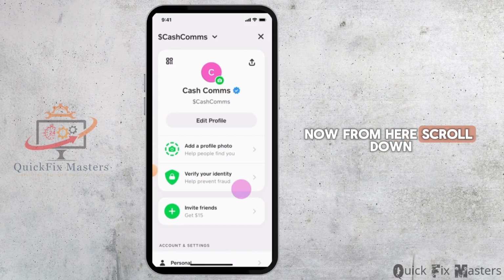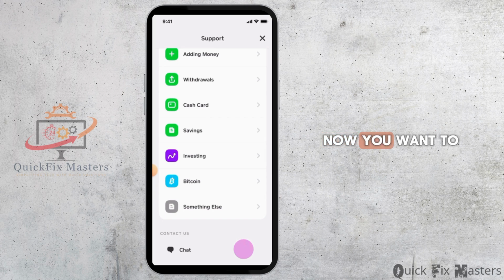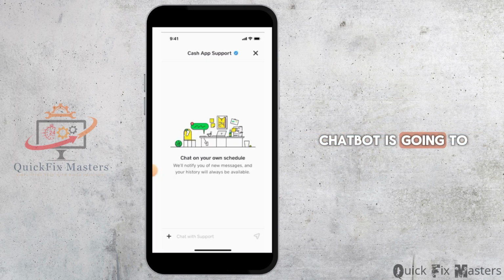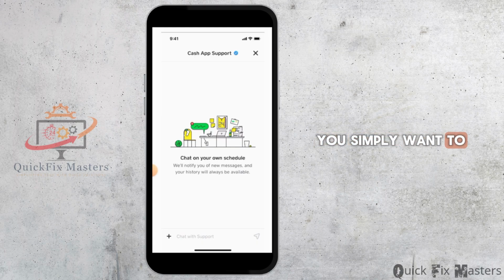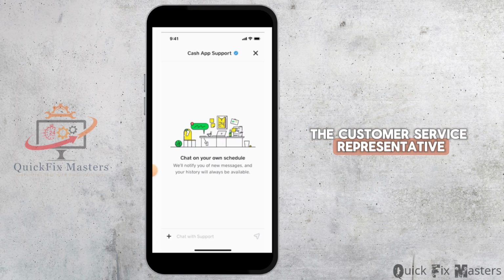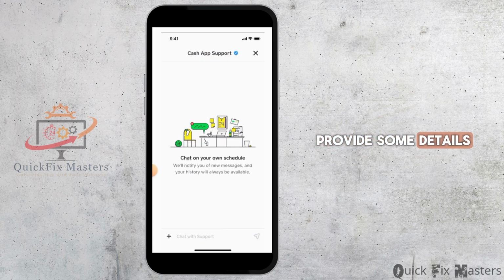How to Change Age on Cash App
Need to update your birthdate on Cash App? This quick 2025 walkthrough shows you where to find your profile settings, how to submit a correction, and what to do if you hit a snag—no fuss, just clear steps.

Timestamps:
00:00 – Why Your Age Matters & Locating Your Profile Settings
00:10 – Step-by-Step to Update Your Date of Birth or Contact Support